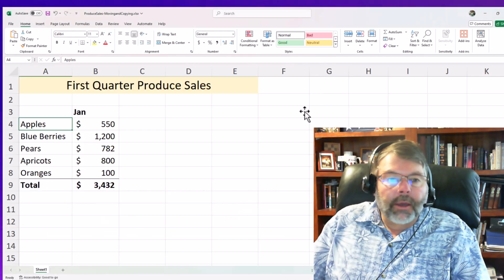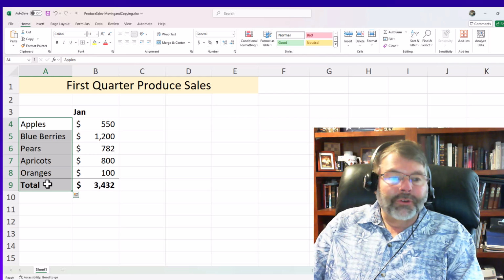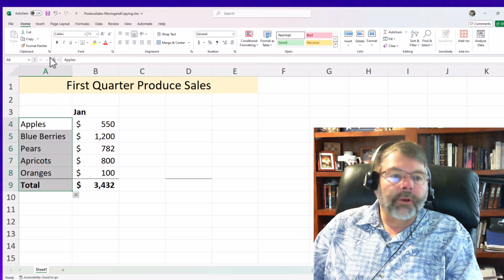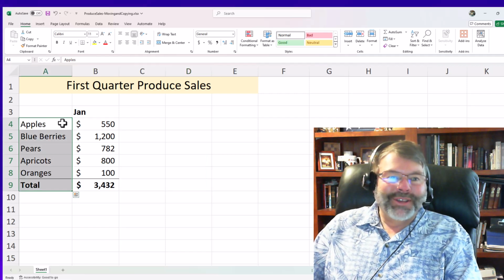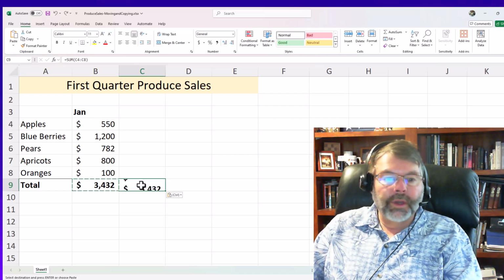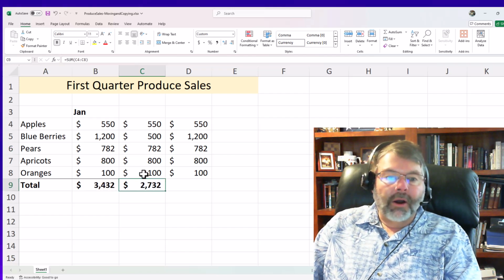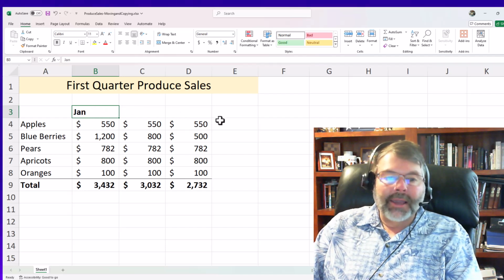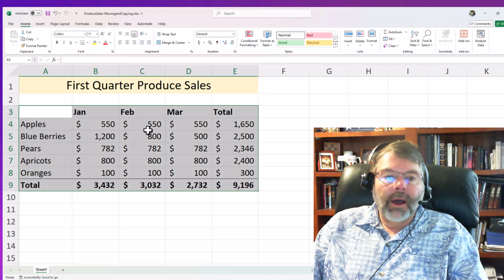Excel Copy & Paste Tricks! Move Data Faster with Shortcuts, Drag & Drop, and More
Want to work faster in Microsoft Excel? Discover several ways to move and copy cells, data, and formulas—and learn which methods are most efficient for different tasks.

In this step-by-step Excel tutorial, Dr. Luther Maddy demonstrates how to move and copy worksheet information using the Ribbon, keyboard shortcuts, right-click menus, and mouse techniques.

In this lesson, you'll learn how to:

Move and copy cells using Cut, Copy, and Paste.

Save time with Ctrl+C, Ctrl+X, and Ctrl+V.

Use your mouse to move or copy data with drag-and-drop techniques.

Access commands quickly using the right-click shortcut menu.

Understand how Excel adjusts relative cell references when formulas are copied.

Choose the most efficient method for your task.

Whether you're just learning Excel or looking for ways to become more productive, these practical techniques will help you work smarter.

🎓 Helping Humans Learn — Practical Microsoft Office instruction from Dr. Luther Maddy.